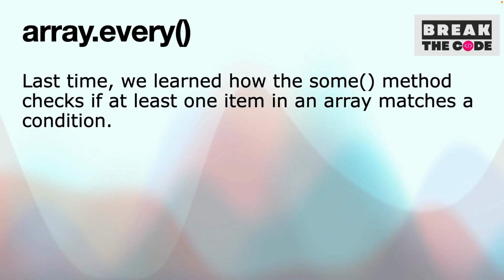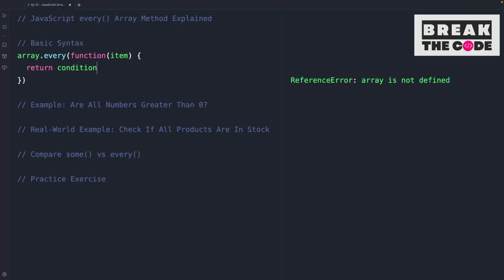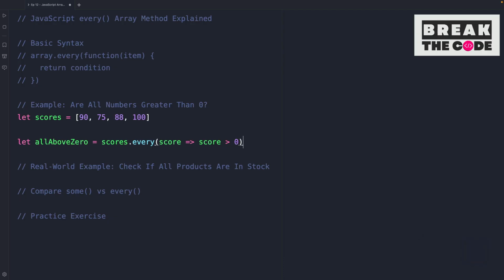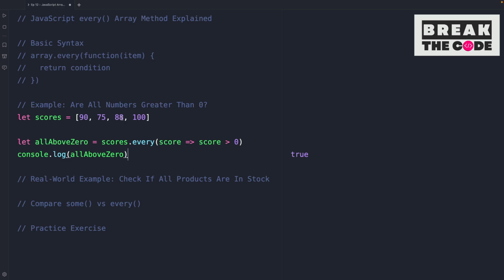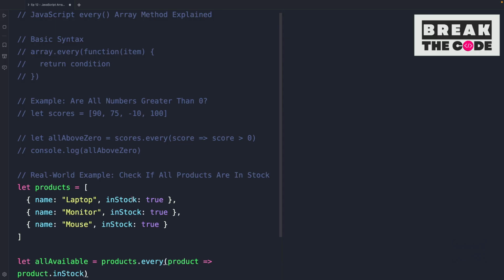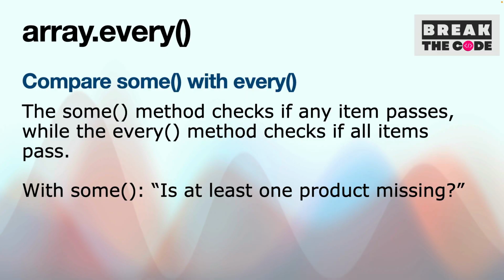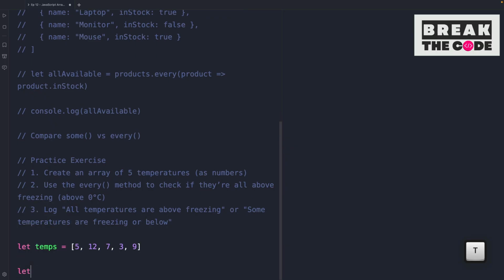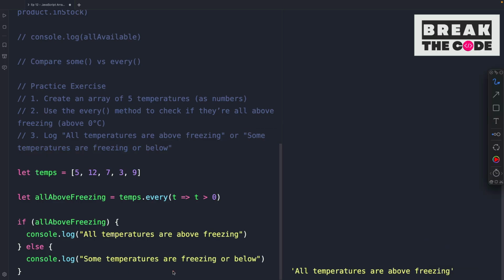Why JavaScript's "Every" Method is Actually Genius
The every method in JavaScript allows you to check if all items in an array meet a specific condition, a powerful tool for writing clean, reliable logic in your code.

In this episode, we build on your array method skills by exploring .every(), the counterpart to .some(). This method is perfect for tasks like validating form inputs, checking stock availability, verifying permissions, and more.

You’ll learn:

- What the array every method in JavaScript does and how it works
- How to write your own test conditions
- Real-world use cases and when to use .every() instead of .some()
- Practice exercise

By the end, you’ll be confident using JavaScript array every checks to make your code smarter and more precise.